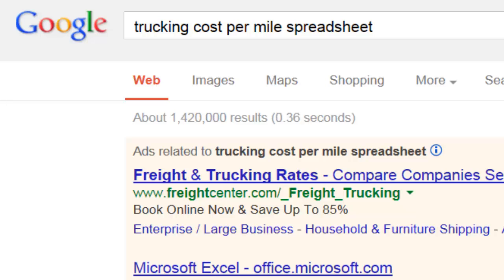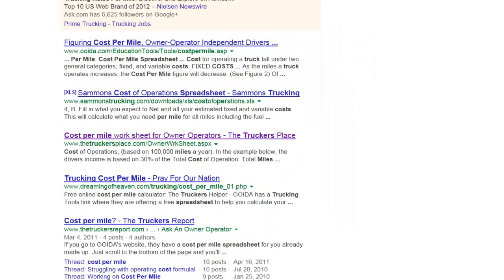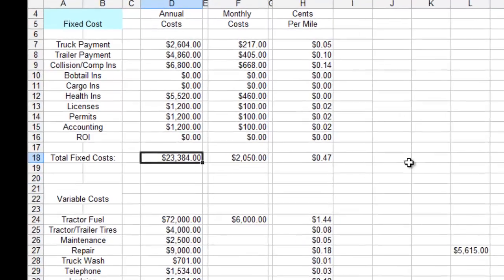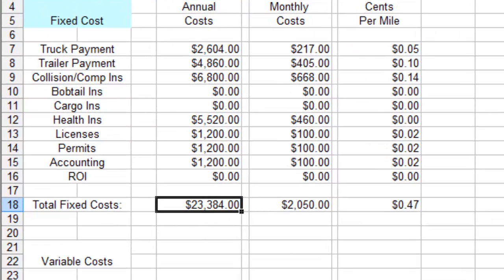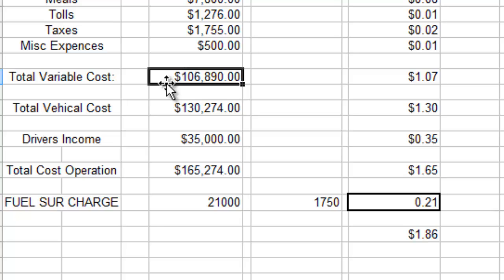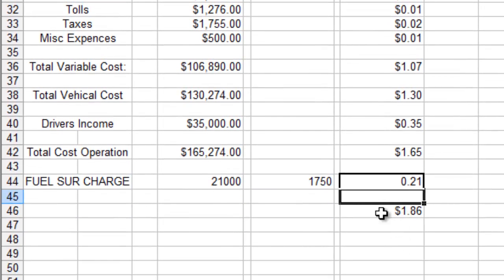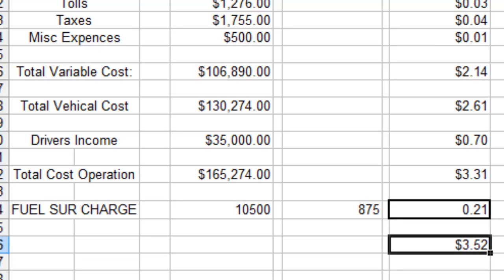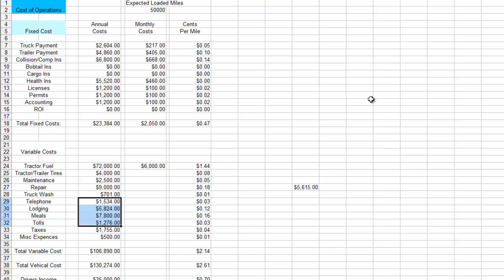Figure Cost Per Mile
Here is an example of how to figure cost per mile. You must know the cost per mile of your truck operation in order to develop and improve your buisness plan. A well thought out business plan will ensure your success!